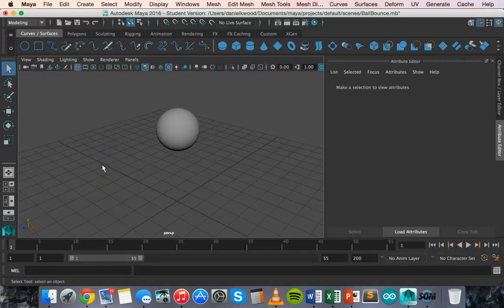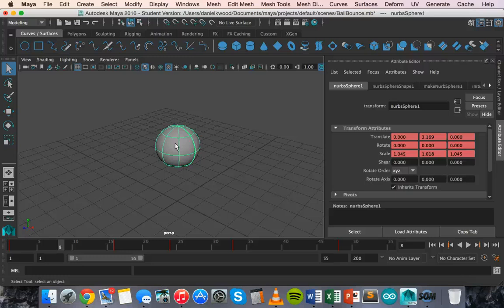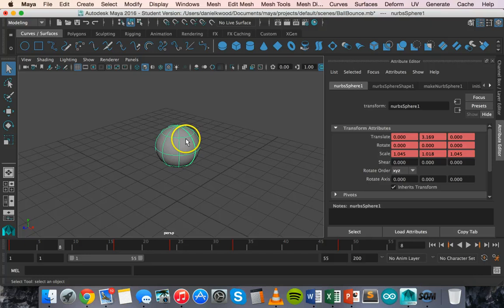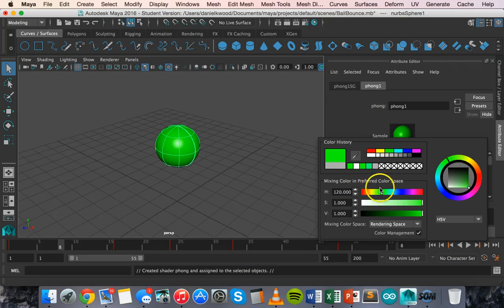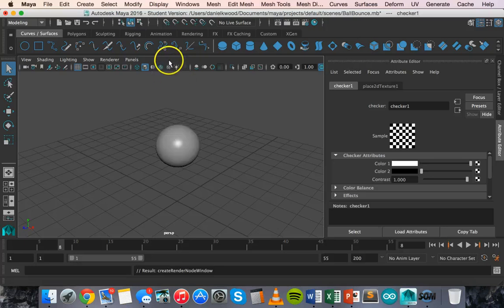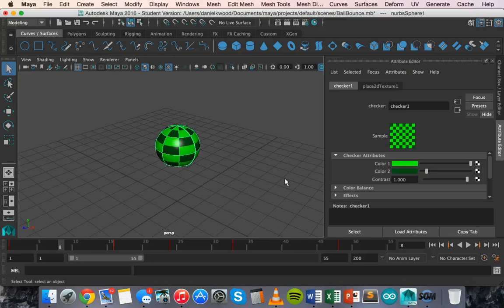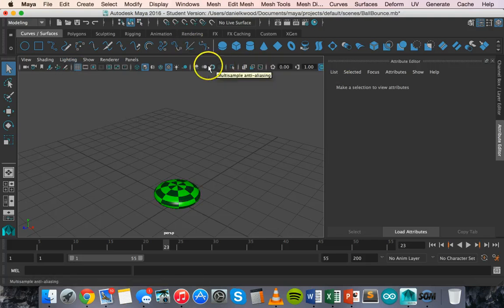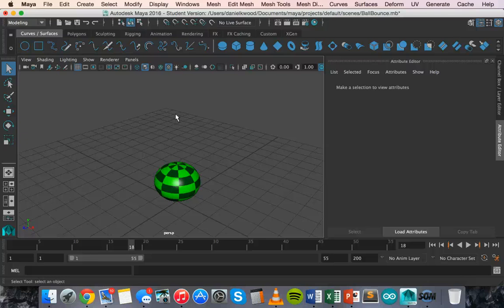Maya Tutorial 5 - Changing the colour, material, texture and lighting of a shape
This tutorial explains how to change the colour, material, texture and lighting of an object in Maya 2016.

Please note: These videos are not monetised and no advertisements are placed in any of these videos.